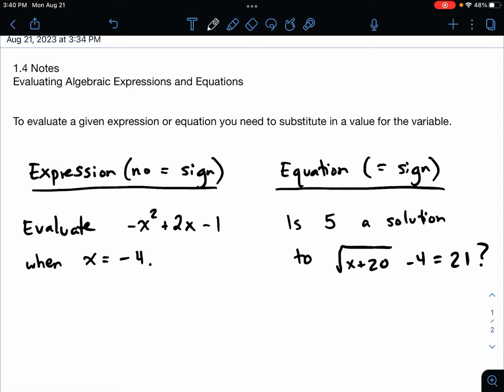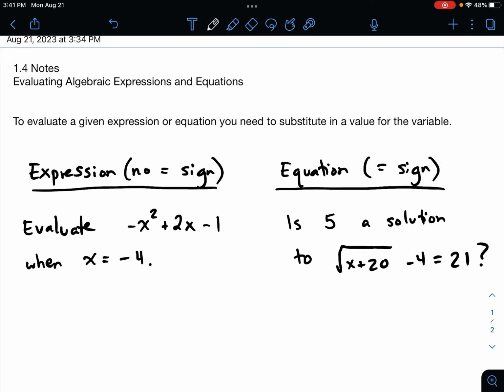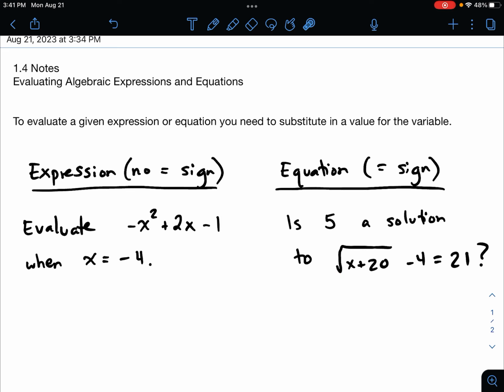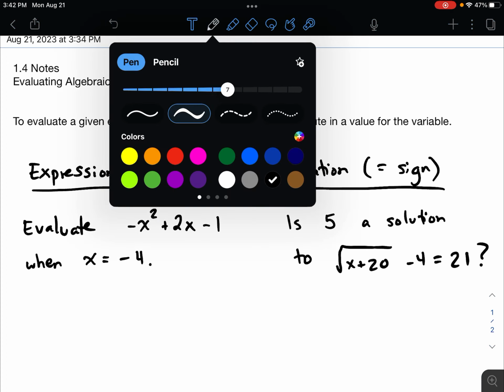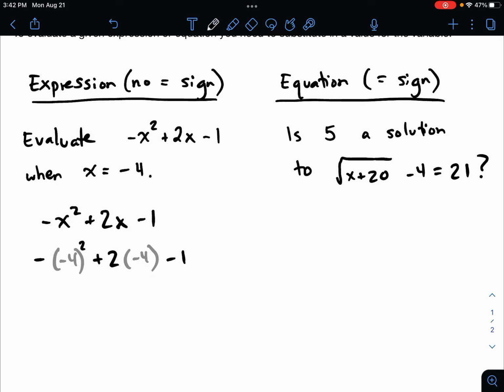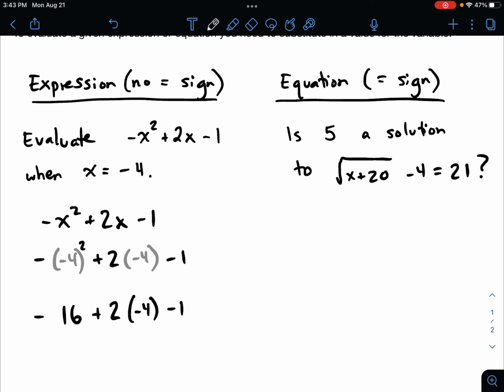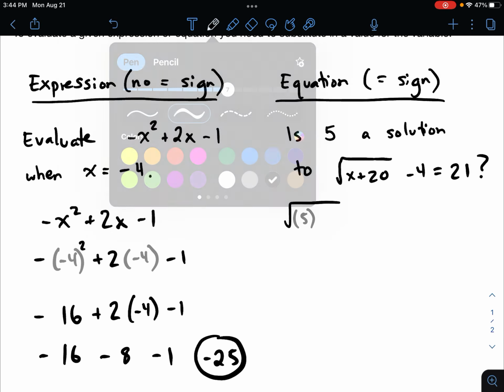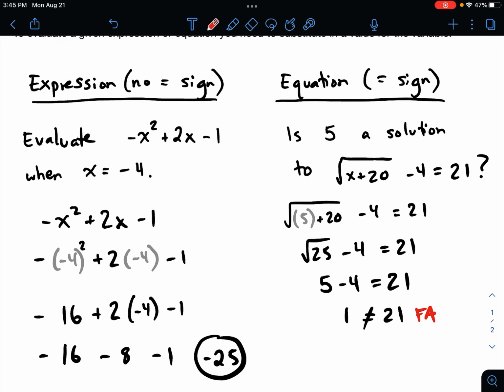1.4 Video Notes